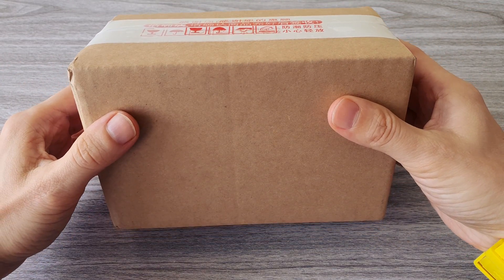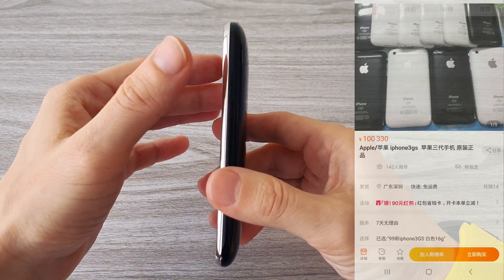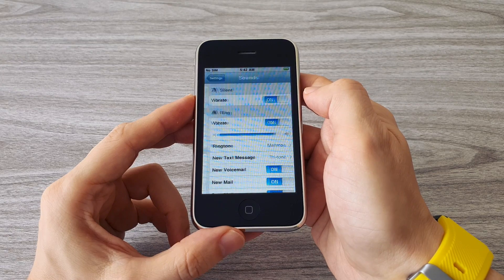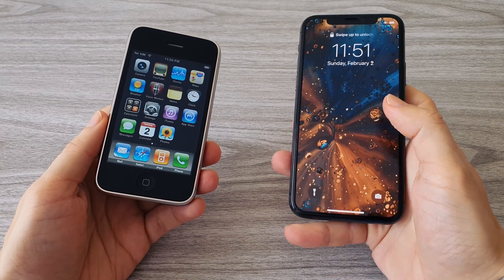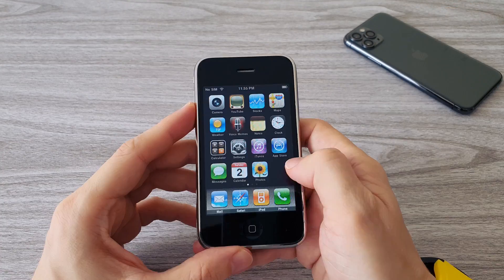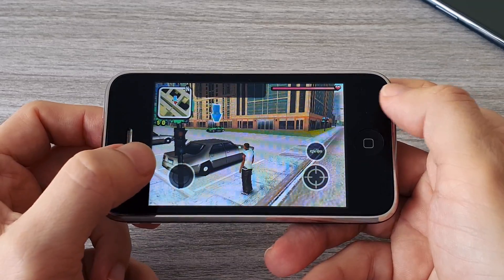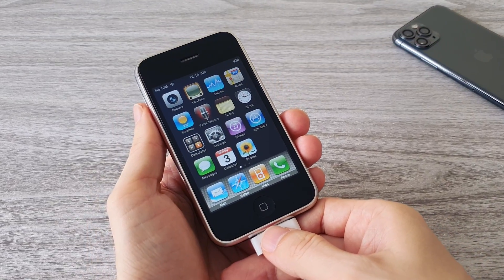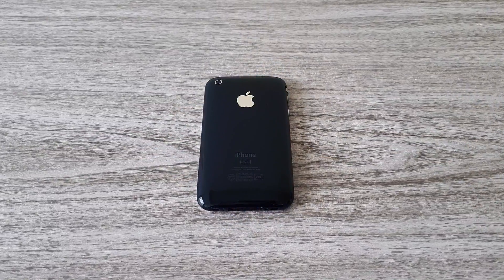I Bought iPhone 3G for $25 - Review & Game Testing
I bought iPhone 3G for $25 in 2020, check out the review and the game testing.